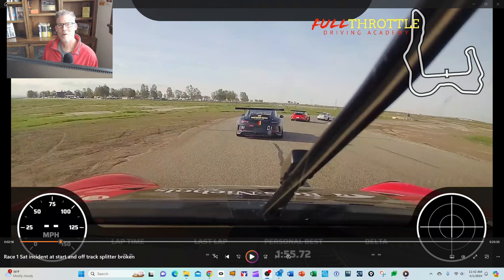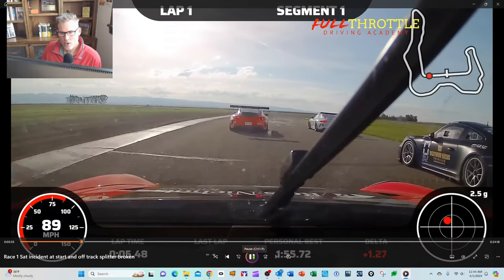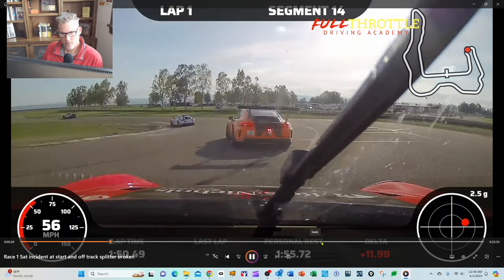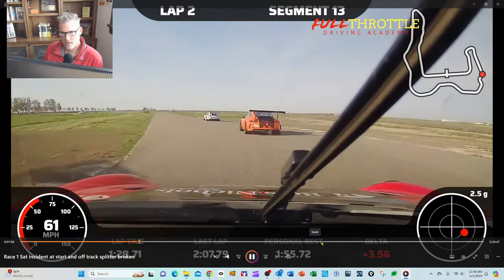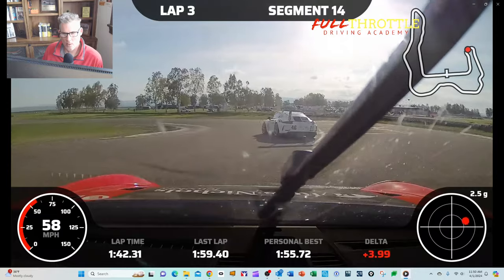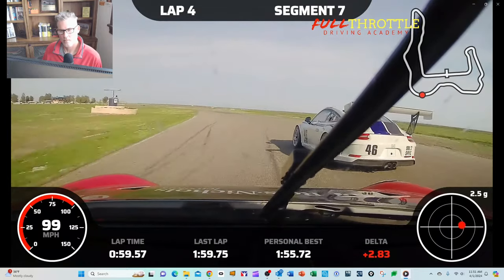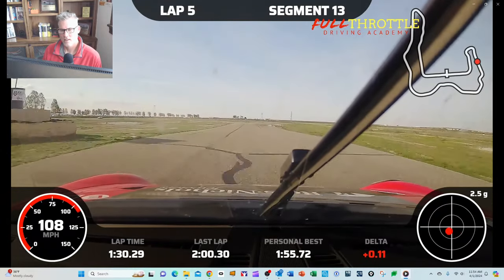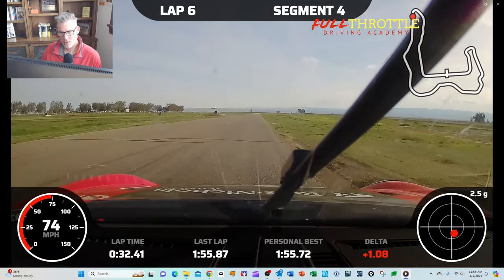Buttonwillow CCW Porsche Owners Club 991.2 Spec Race - narrated by Bryan Van Noy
Here's a narrated video of my first race at Buttonwillow counter-clockwise (CCW) on Saturday in March 2024 in the all-new Spec 991.2 Porsche GT3 Cup class with Porsche Owners Club.  Driver is me (Bryan Van Noy).  I thought it would be helpful for people to hear the mindset of a driver going through the intensity of a race, with an incident in corner #1 to add some excitement, a self-imposed "off" on lap 9 caused by my mistake, some passing, some tire management, some tactics, and overall racing mentality.

This was the first race of two, on Saturday, using take-off Yokohama tires.  The class is new and totally stacked with great drivers at POC (Porsche Owners Club).  We're all in identical, stock, Porsche 991.2 Cup Cars homologated from the GT3 street car.  The racing is usually close, but not so much in this race.  There's still some fun stuff to see, and the Cup Cars in general are blazing fast around Buttonwillow, so I hope you like my take on it.